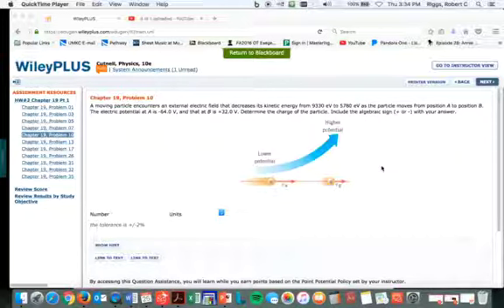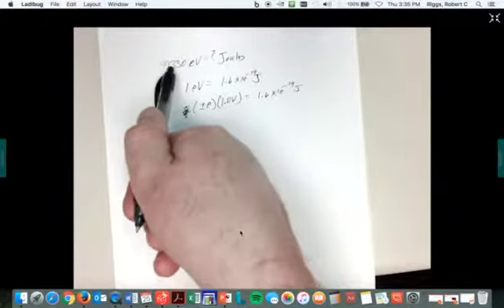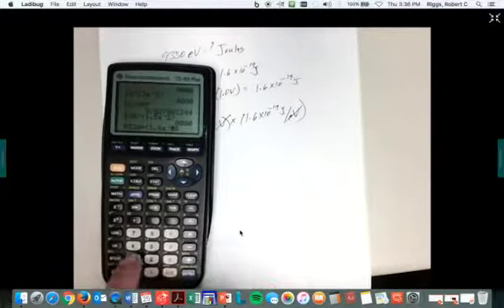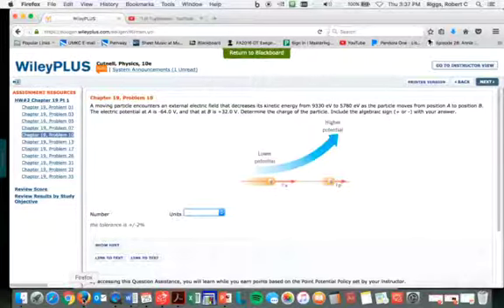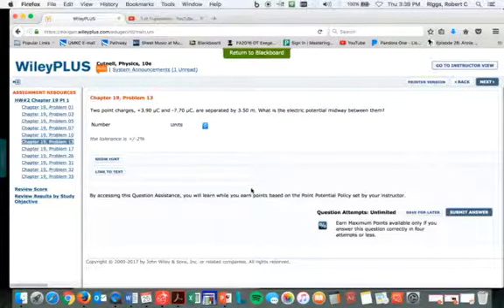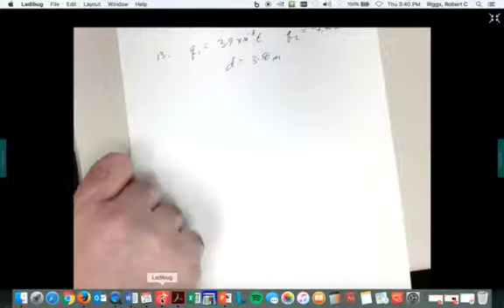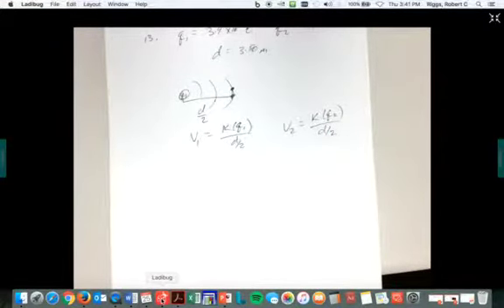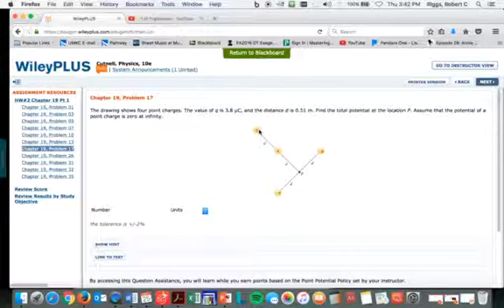SP17 Physics 220 Lec 3 Trk 10